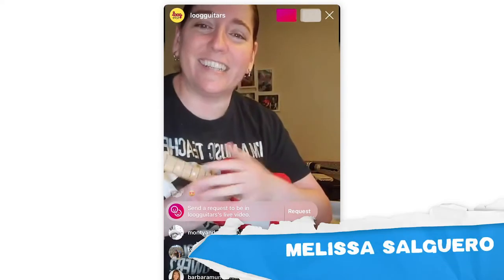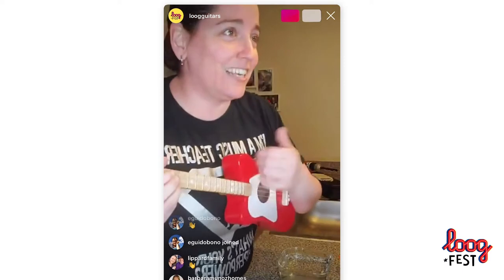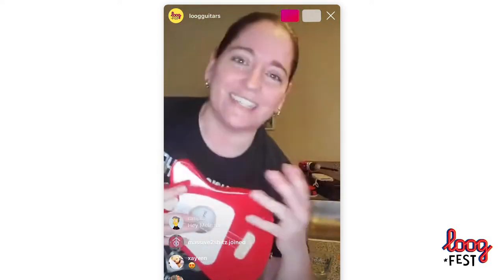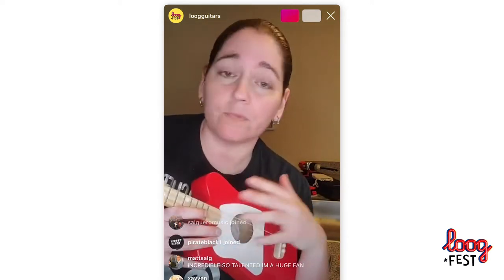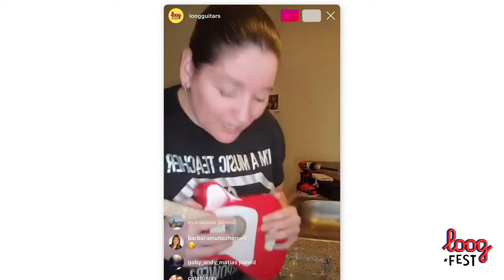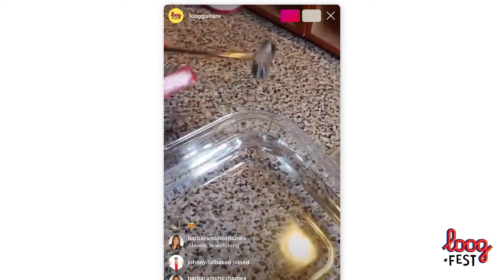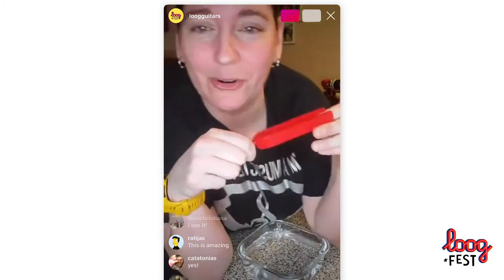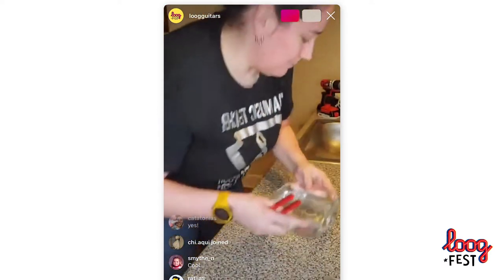Loog Fest: Melissa Salguero's Amazing Musical Science Experiments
Melissa Salguero is someone who definitely puts the FUN in STEAM (yeah, it's hard to find). So for anyone who needed to amp up their homeschooling game last weekend, she actually provided an impressive amount of musical science experiments that look as fun to replicate as they were fun to watch.

Two spoilers: carrot flute and DIY turntable + amplifier. That's all we'll say ;)

Melissa is actually a 2019 Global Teacher Prize FINALIST and 2018 GRAMMY Music Educator Award Recipient, which we had the absolute pleasure of meeting last year and boy... not only is her work and experience the one true inspiration we all need during these crazy times, she’s also the definition of fun, warm and patience. She’s the teacher we ALL wished we had when we were young - and her contribution to STEAM and also getting girls into STEAM is part of what makes her extra special (probably why she even ended up on The Ellen Show once!).

And keep tuning in Saturdays at 5:30 PM EST and Sundays at 4:00 PM EST for new, amazing, enriching instagram live sessions from our account!

Here's this weekend's lineup for Loog Fest (which actually starts on FRIDAY!):
- Friday, May 22, 4:00 PM EST → Free Intermediate Rockstar Group Class with @LessonFace (you can enroll
- Saturday, May 23, 3:00 PM EST → Free Loog Beginner Group Class with @Lessonface (you can enroll
- Saturday, May 23, 5:30 PM EST → Paul Frank teaches all of us to create our own DIY custom Loog Strap!
- Sunday, May 24 4:00 PM EST → Lucky Diaz from kindie music sensation @LuckyDiazTV joins us for a live show! (Yes, more Grammy winners at LoogFest, coming right up!)